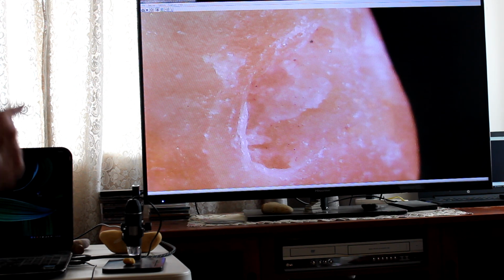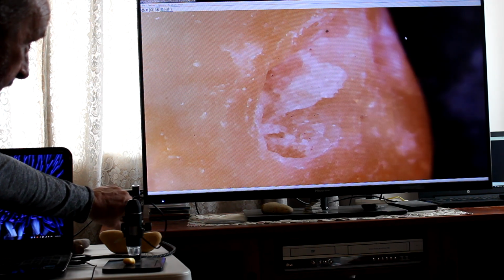Four Rocks Part 2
The second in a video sequence displaying the messages left on the river rocks at our feet. A history written by "others" to explain their appearance once again  to mankind. An appearance needed and required for our survival. A lesson will be taught.The same lesson left at the Pyramids and Megaliths.